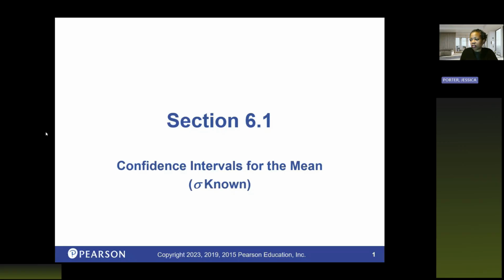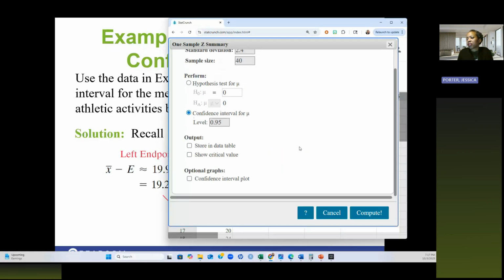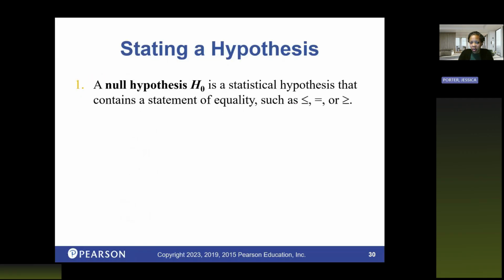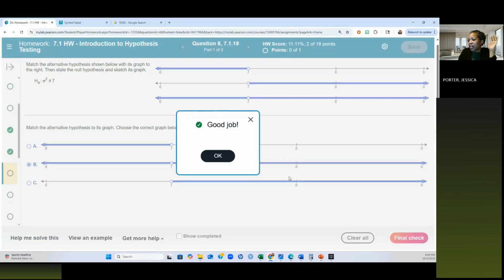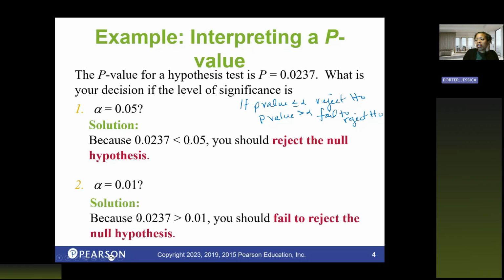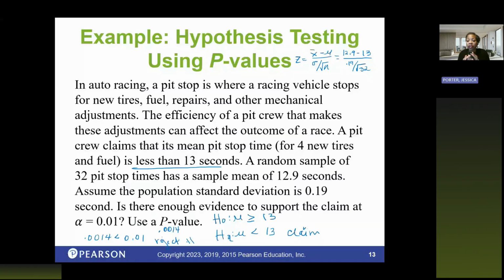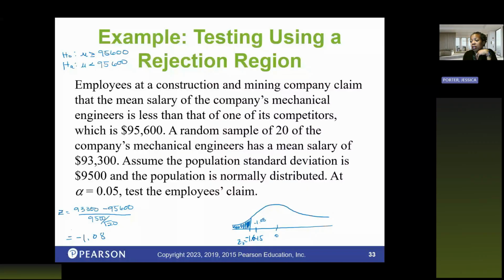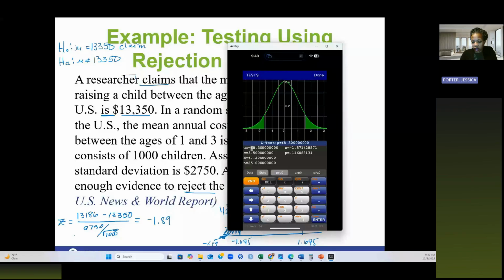MATH 1342 Statistics 6.1 7.1-7.2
6.1 Confidence Intervals for the Mean (Sigma Known)
7.1 Introduction to Hypothesis Testing
7.2 Hypothesis Testing for the Mean (Sigma Known)
StatCrunch/TI-84 steps included